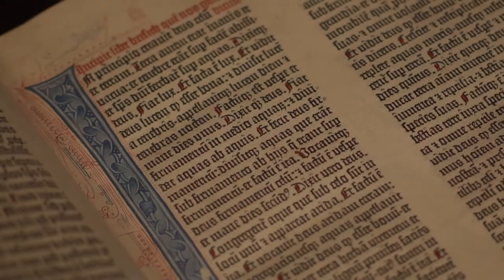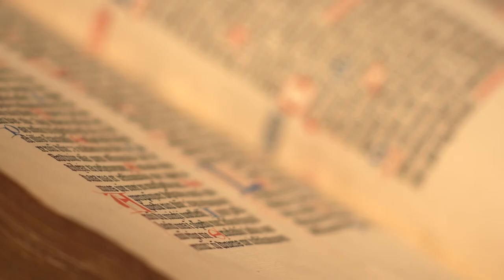Digitization: A Bodleian / Vatican project -- Interview with Kristian Jensen - what are incunabula?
In 2012, the Bodleian Libraries and the Biblioteca Apostolica Vaticana (Vatican Library) began a joint landmark digitization project to open up their collections of ancient texts to the world. The digitized collections will be in three subject areas: Greek manuscripts, 15th-century printed books (incunabula) and Hebrew manuscripts and early printed books. These areas have been chosen for the strength of the collections in both libraries and their importance for scholarship in their respective fields. With approximately two-thirds of the material coming from the Vatican Library and the remainder from the Bodleian, the digitization effort will virtually unite materials that have been dispersed between the two collections for centuries. The project, will result in approximately 1.5 million pages being made available in digital format.

Find out more about the project and gain behind-the-scenes insight from those involved in our video series.